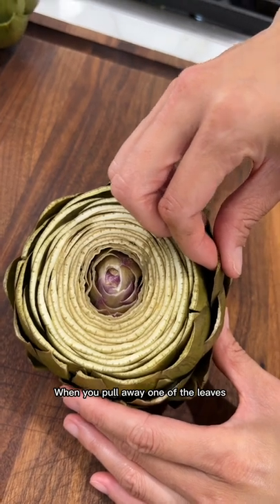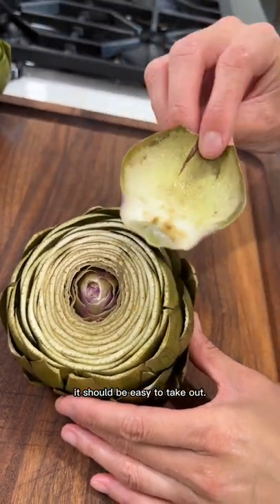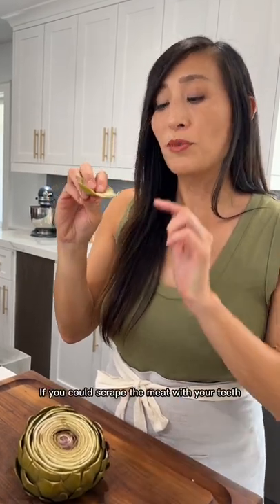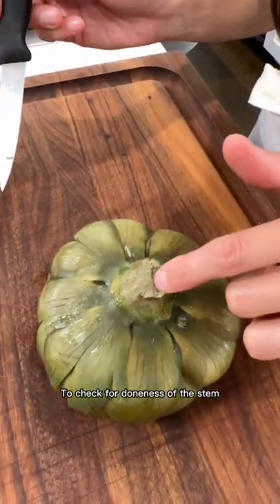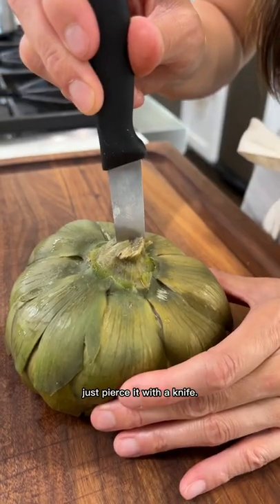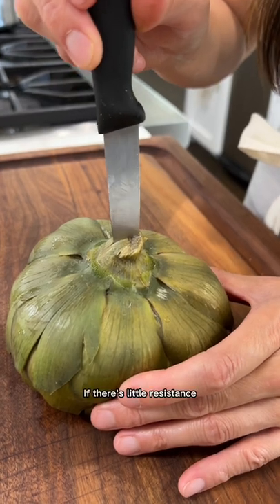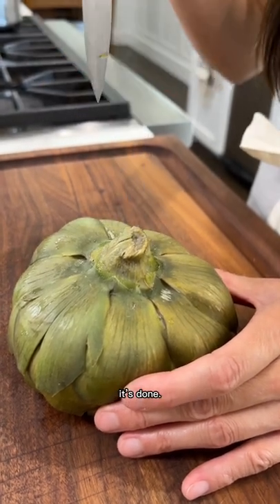How Long Do You Cook Artichokes?